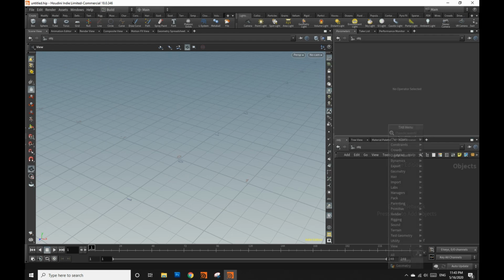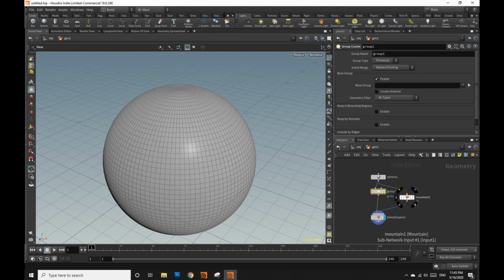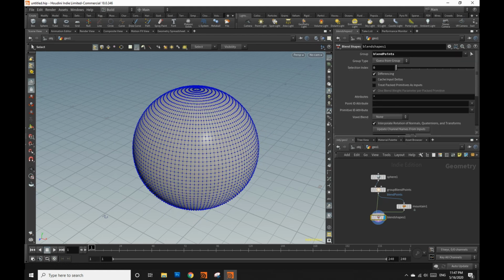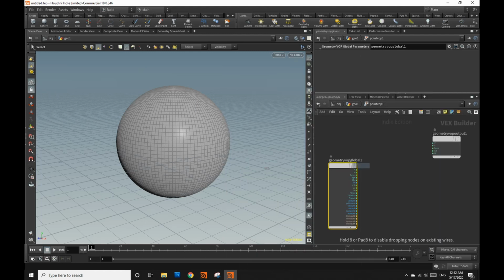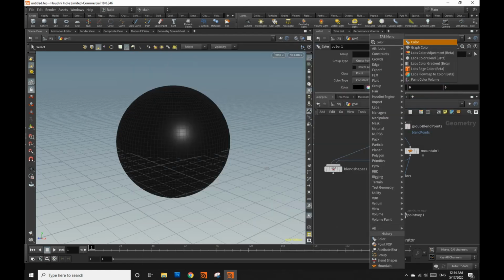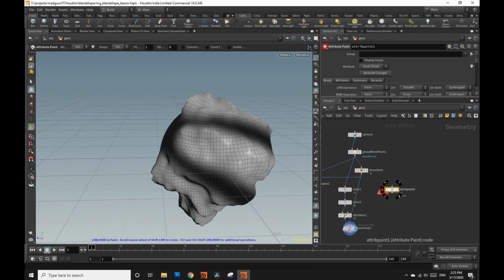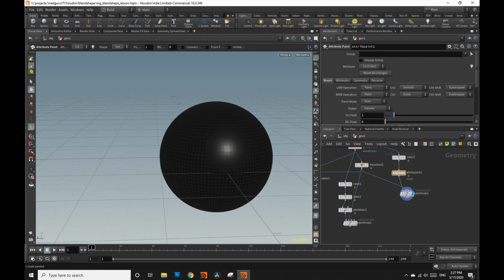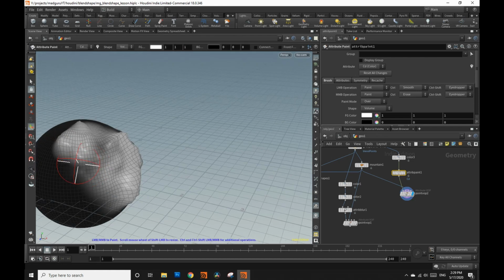Houdini: Creating Paintable Blendshapes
In this lesson I go over how to create paintable blendshapes in Houdini. I show you how to use a regular blendshape sop as well as how to use colors and groups as well as the attribute paint node.